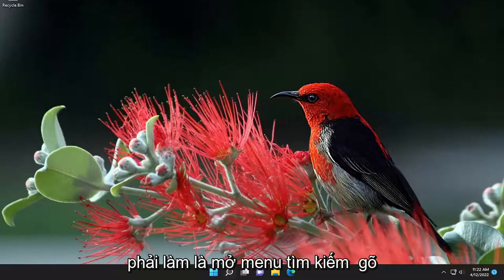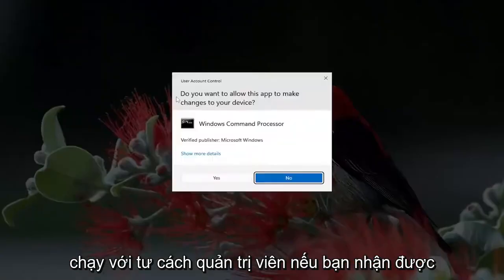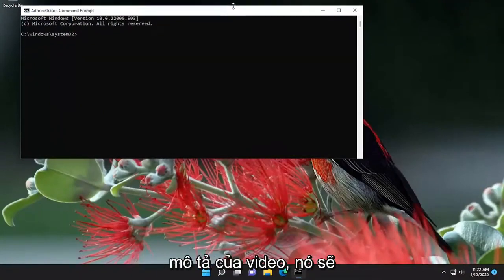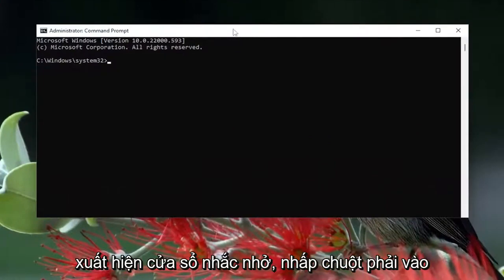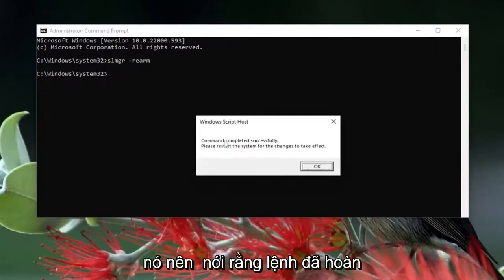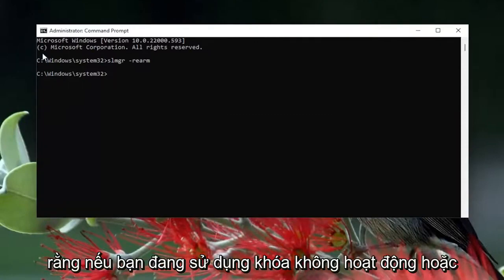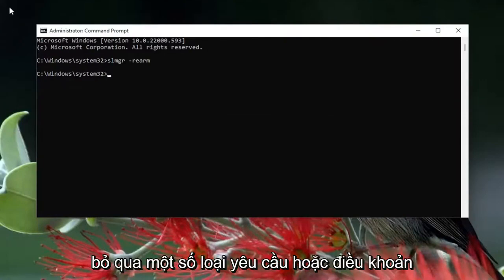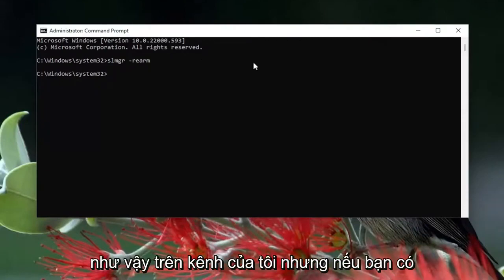Lỗi Your Windows license will expire soon là gì?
Giấy phép Windows của bạn sẽ hết hạn sớm nhưng Windows đã được kích hoạt Windows 11 [Giải pháp]

Lệnh được sử dụng:
slmgr –rearm

Nếu bạn không biết rõ hơn, bạn sẽ cho rằng Windows thông báo cho bạn rằng 'Giấy phép Windows sẽ hết hạn sớm' chỉ là một thông báo cho bạn biết trước khi giấy phép hiện tại của bạn hết hạn. Nhưng trên thực tế, điều này cũng có thể do một số lỗi hệ thống khác gây ra – đặc biệt nếu bạn đang sử dụng bản dựng Người dùng nội bộ của Windows 11.

Các vấn đề được giải quyết trong hướng dẫn này:
giấy phép windows của bạn sắp hết hạn windows 11 trong máy tính xách tay Lenovo
giấy phép windows của bạn sắp hết hạn windows 11 trong máy tính xách tay acer
giấy phép windows của bạn sắp hết hạn windows 11 trong máy tính xách tay ASUS
giấy phép windows của bạn sắp hết hạn windows 11 trong máy tính xách tay Toshiba
giấy phép windows của bạn sắp hết hạn Lenovo
giấy phép windows của bạn sẽ hết hạn sớm sửa lỗi cmd